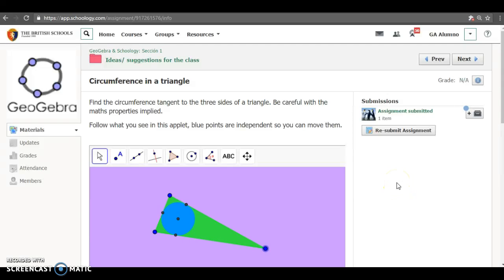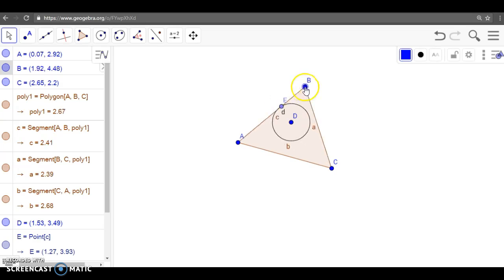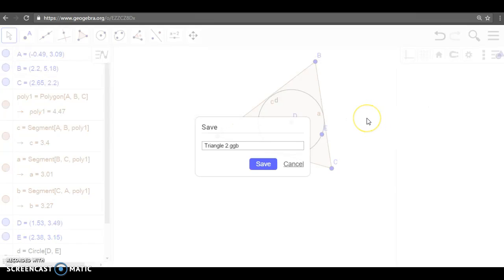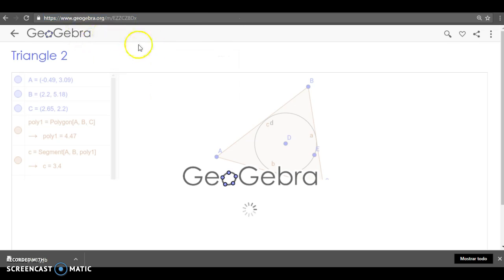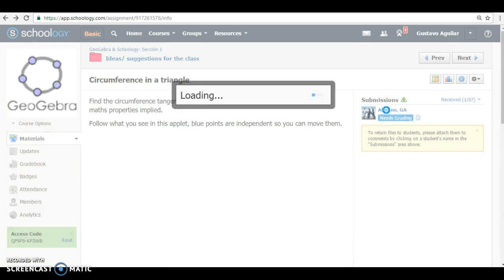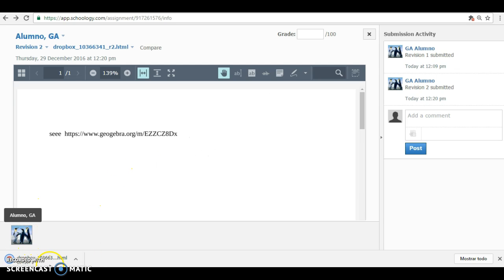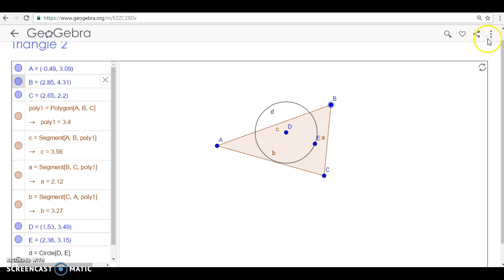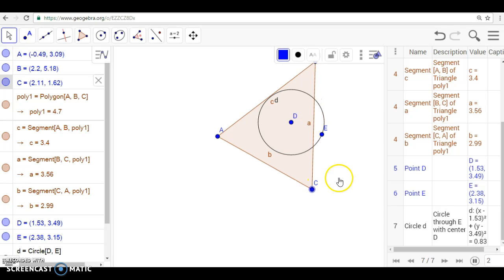How a student submit a GeoGebra applet in Schoology. and how the teacher can mark it.